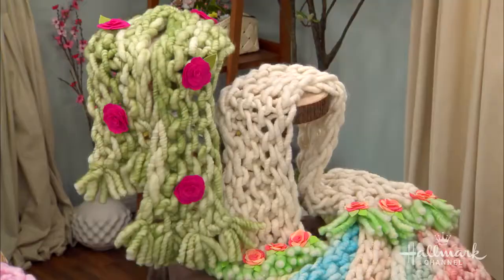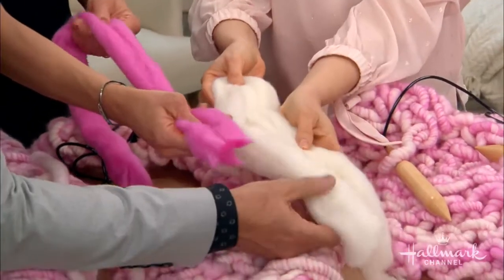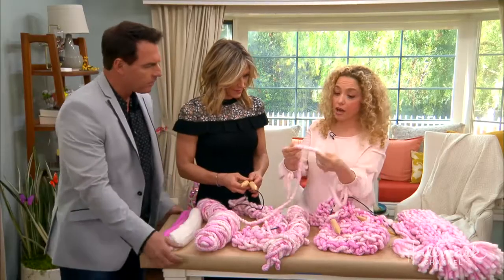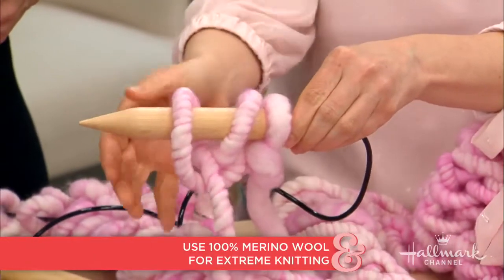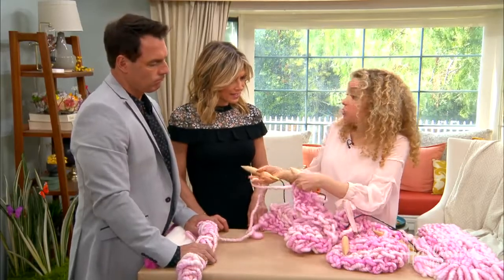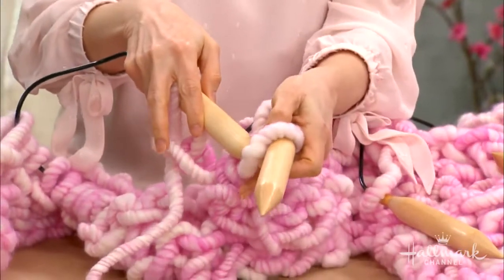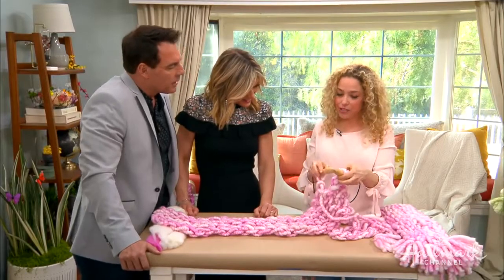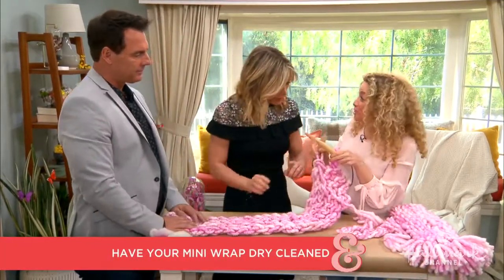How to knit Yummy Spring Mini Wraps with Jessica Meyrowitz on Home & Family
Learn about It's a...Yummy and how to knit Yummy Spring Mini Wraps on Home & Family on Hallmark Channel!!